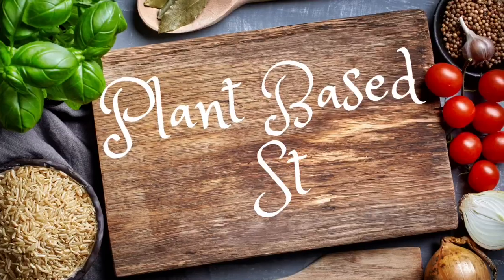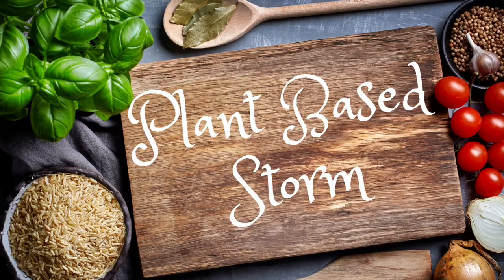Starch Solution Freezer Meals | Cook Ahead | Cook Smarter Not Harder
In this video I show you how to make Starch Solution freezer meals so that you can cook ahead for later! This is the intro to my new series Cook Smarter Not Harder.

It’s all about making easy starch solution weight loss cook ahead freezer meals and convenience foods! This is a great solution and helps you stay on track for those days you were unprepared because you took the time to cook ahead.

Today I just talk about the types of foods that freeze well and a few that don’t. I also talk about the type of storage containers I will be using for these freezer meals!